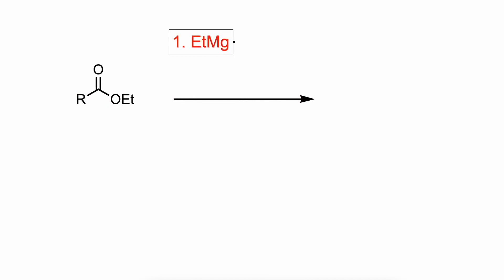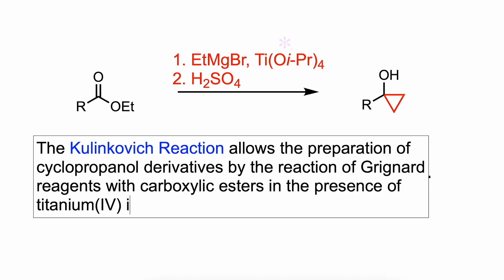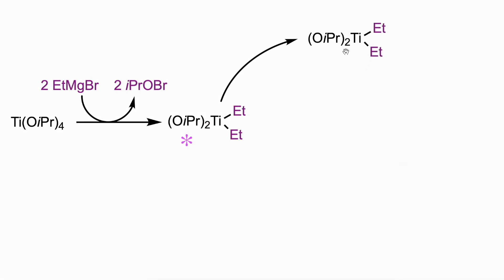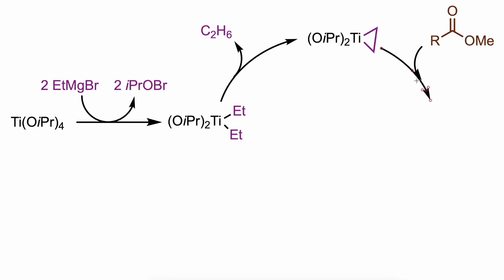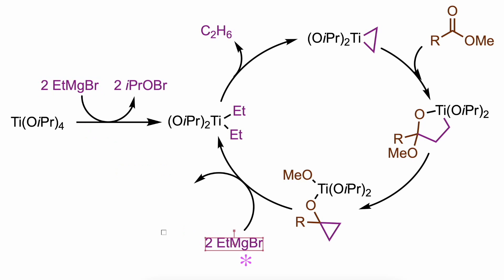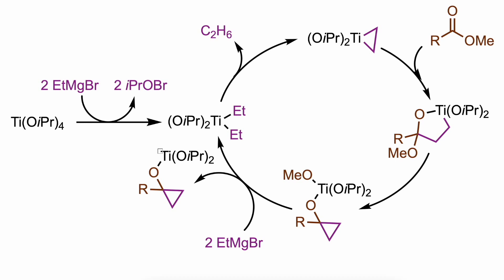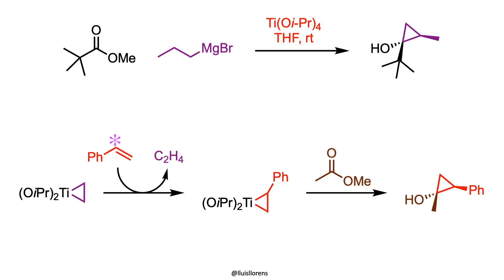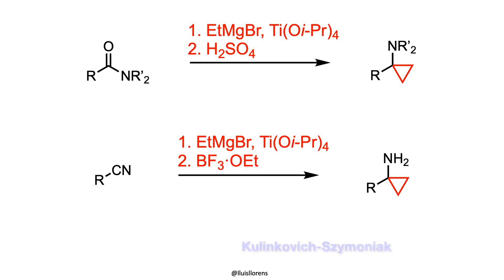Kulinkovich Reaction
The Kulinkovich Reaction allows the preparation of cyclopropanol derivatives by the reaction of Grignard reagents with carboxylic esters in the presence of titanium(IV) isopropoxide.

Reaction mechanism:
1. Dialkylation of the titanium catalyst with two equivalents of ethylmagnesium bromide.
2. β-hydride elimination gives ethane and titanacyclopropane.
3. This titanacyclopropane reacts with the carboxylic ester to produce a cyclopropanol derivative.
4. Addition of ethylmagnesium bromide to the titanium complex delivers the magnesium cyclopropoxide product while regenerating the diethyltitanium intermediate.
5. Aqueous/acidic workup yields the 1-cyclopropanol product.

Example #1: Angew. Chem. Int. Ed. 2018, 57, 15209.
Example #2: Angew. Chem. Int. Ed. 2022, 61, e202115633.
Example #3: Org. Process Res. Dev. 2021, 25, 2351.